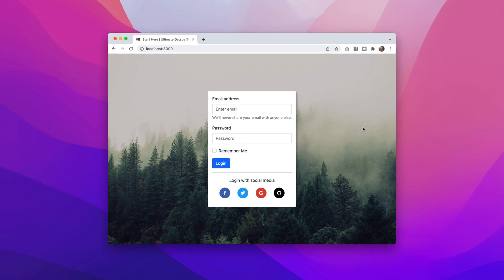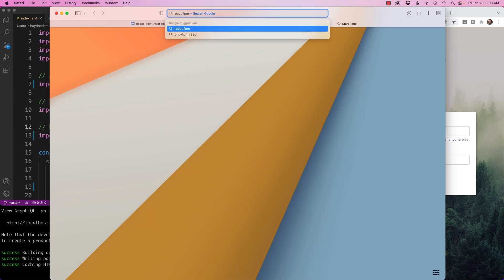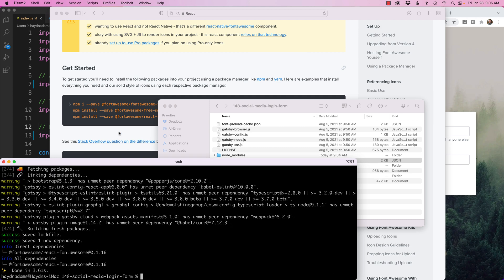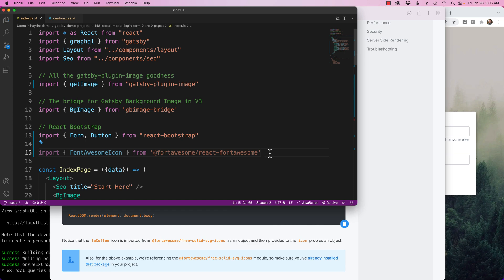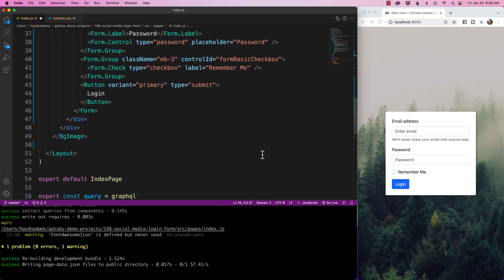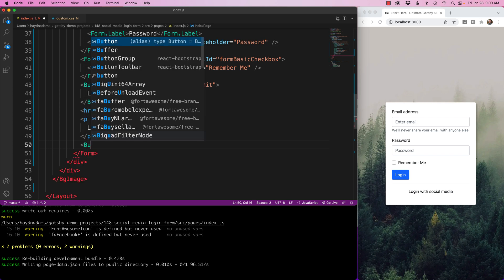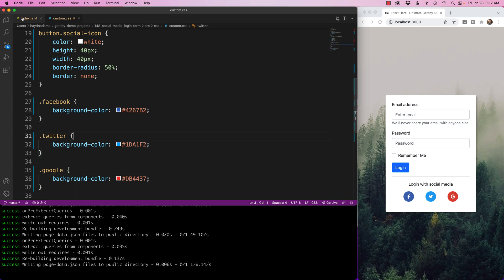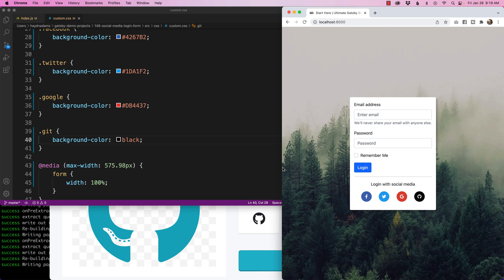React Social Media Login Form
Here's how to add social media buttons to your login form in React. We will use a combination of both React Font Awesome (yes, there is a React version) as well as React Bootstrap to accomplish this.